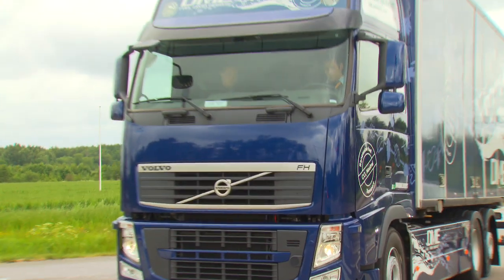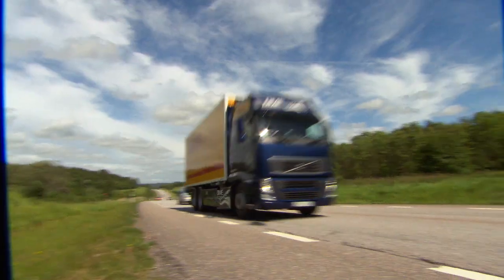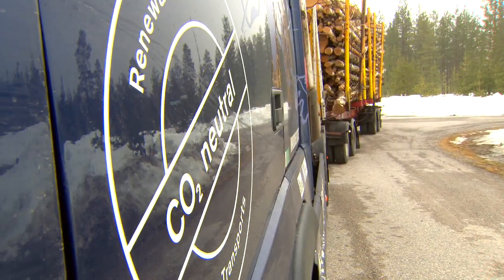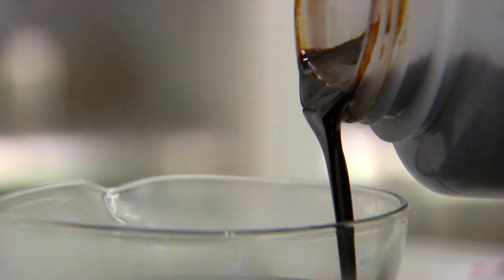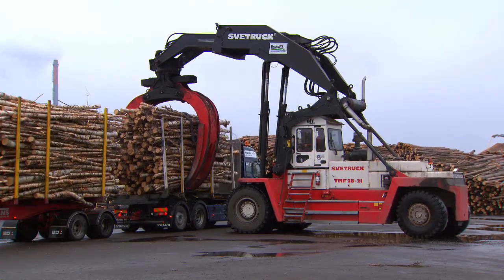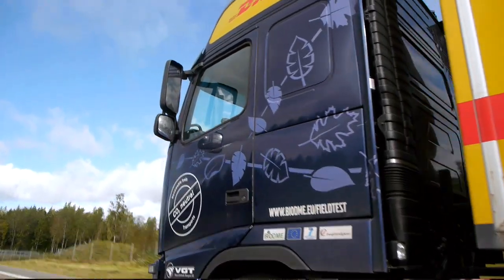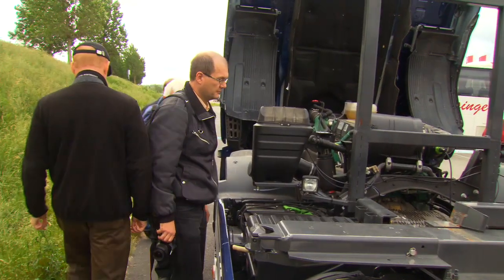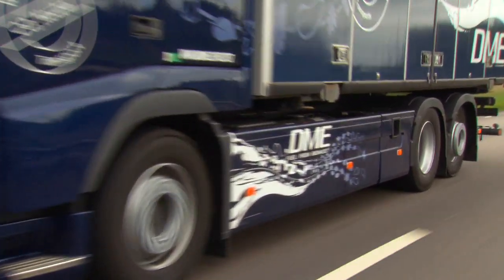Volvo Trucks - Opening the door to a non fossil transport system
Volvo Trucks has proved the fuel Bio-DME successful in ten specially adapted Volvo Trucks used in a field test. The carbon emissions from Bio-DME is virtually zero and the fuel can be produced from biomass both cost and energy efficiently. For the transport industry, this could reduce dependence on oil and thereby reduce the environmental impact.